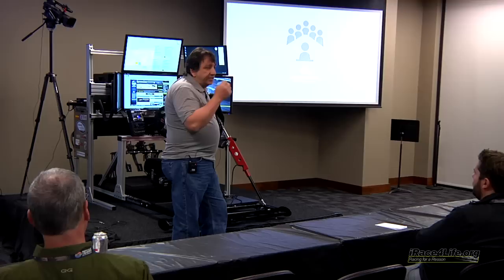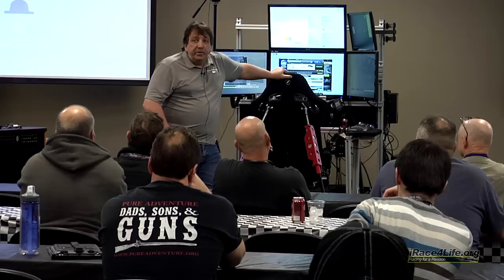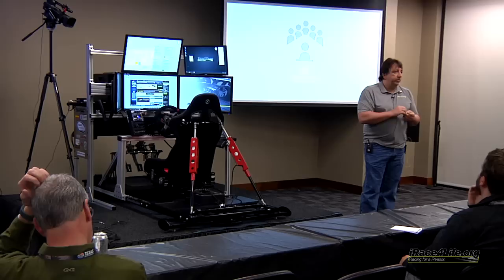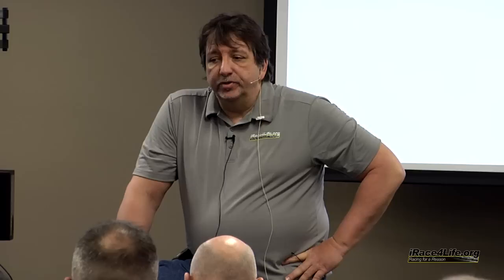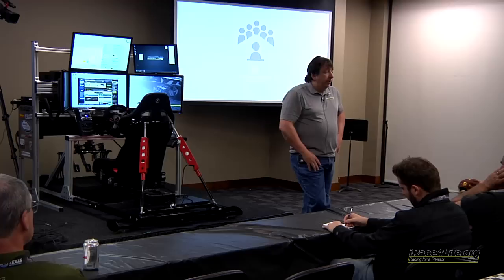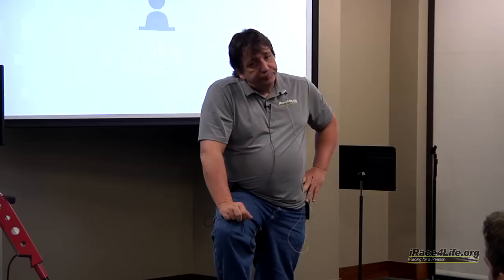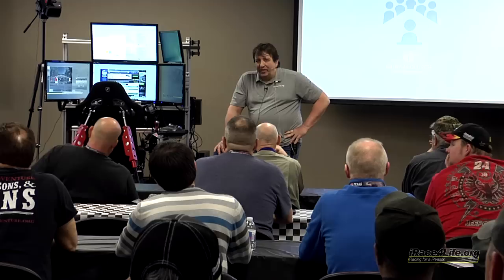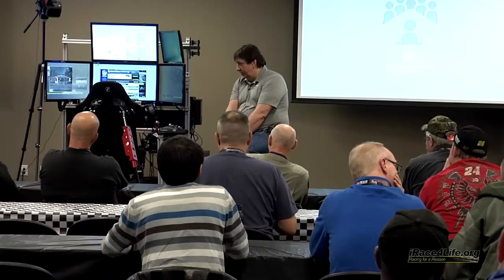iRacing David Cater Oval A Car New Suspension Tips @ iRace4Life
presents David Cater who is one of the iRacing oval gurus as he discusses the new suspension model in the oval A cup car.

A few weeks back, iRacing made some major changes to the suspension of all cars and David goes into the specifics of what has changed on the NASCAR Sprint Cup Car and offers some tips.

If you're stuck on some of the new changes and how to set it up, watch this show and here from the guru himself !

This class was at the 2015 iRace4Life.org Seminar between March 5th through the 7th of this year.